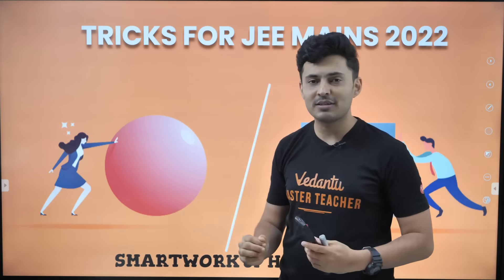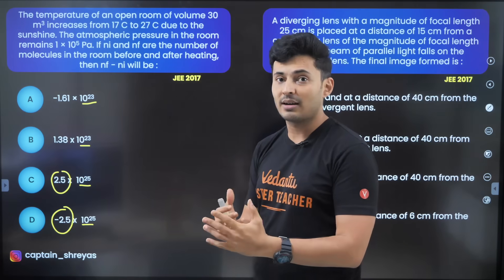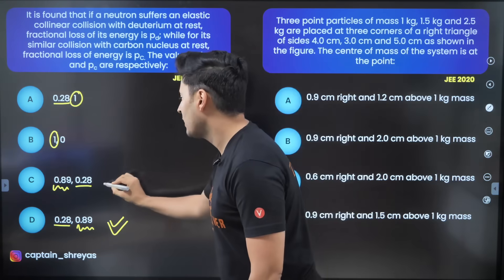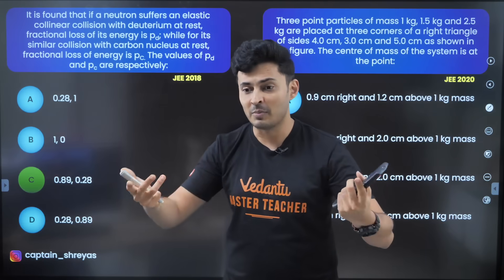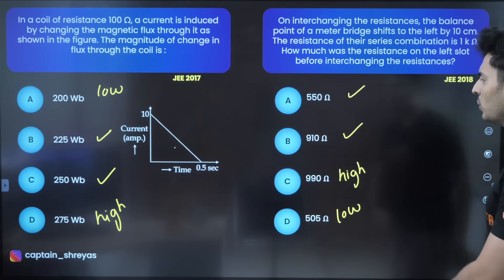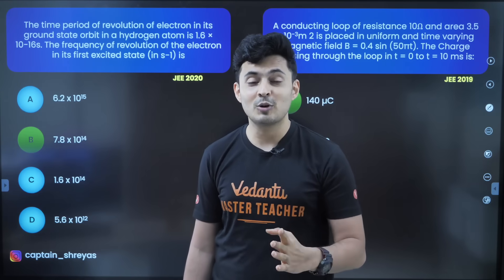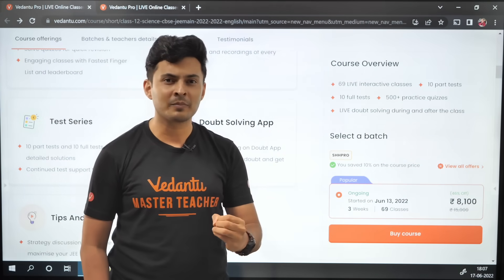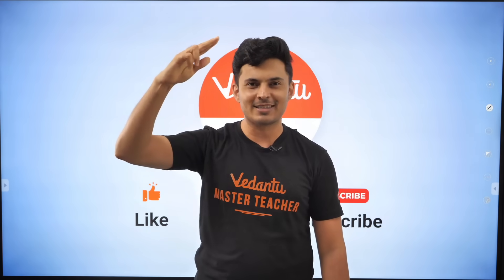Guess Options in JEE/NEET 😲 Amazing Trick by Shreyas Sir 🔥 | Vedantu Enlite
Watch this amazing session on Tips and Tricks for JEE & NEET Exams. Here Shreyas Sir is going to tell you the Amazing Trick for guessing the correct option out of all. This session will be very helpful for all the JEE and NEET Aspirants who are sometimes stuck in between the multiple options and fail to choose the correct one at the end.

- We are conducting a feedback session to get your feedback on how we can improve. Kindly fill in the form given. Those who participate will become a part of a Lucky Draw and the winners will get a chance to speak to one of our Master Teachers!

🔥📢Click here to send your query to your favorite Master Teacher via Whatsapp

✔📚Zero to SuperHero- Playlist (Chemistry) | NEET 2022 | NEET Preparation | Wassim Sir | Vedantu Enlite- JEE & NEET:
✔📚Zero to SuperHero- Playlist | Physics & Chemistry| JEE 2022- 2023 |NEET 2022- 23|Vedantu Enlite- JEE & NEET:
✔📚Zero to SuperHero- Playlist (Physics)| JEE 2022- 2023 |NEET 2022- 23|Vedantu Enlite- JEE & NEET: